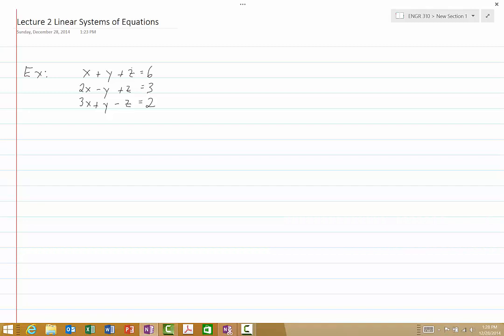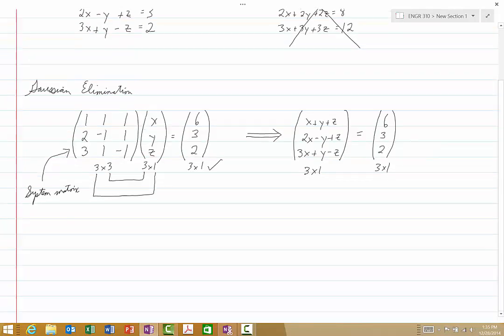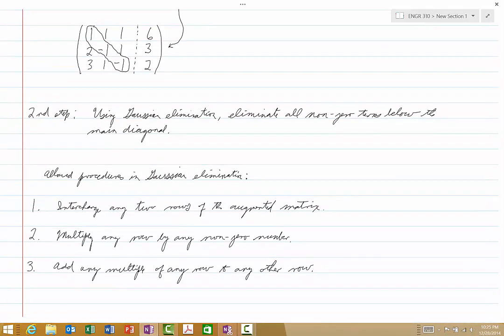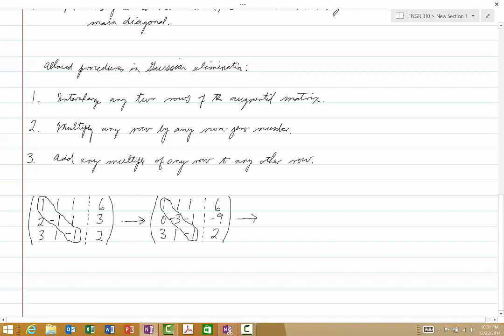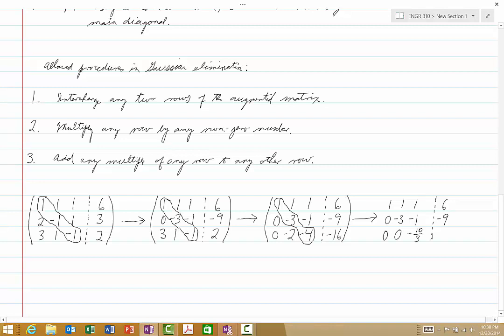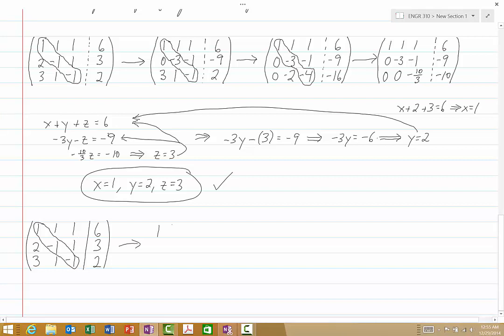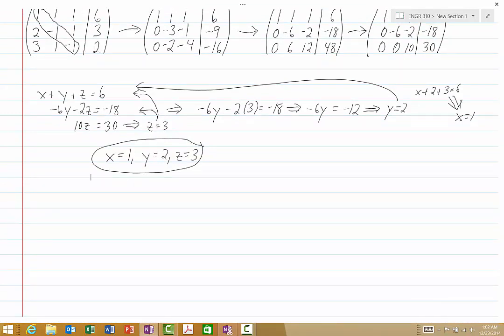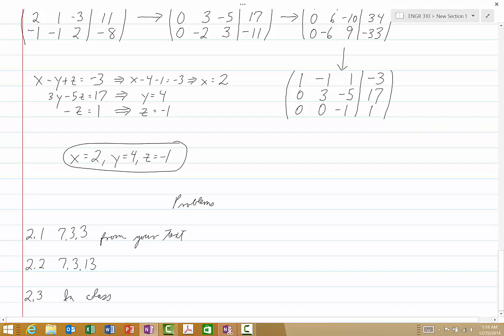ENGR 310-2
Linear Sysems of Equations